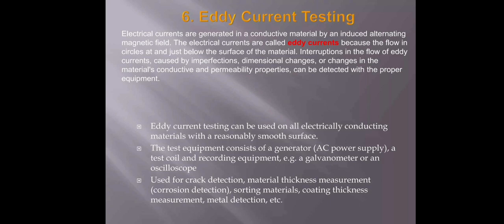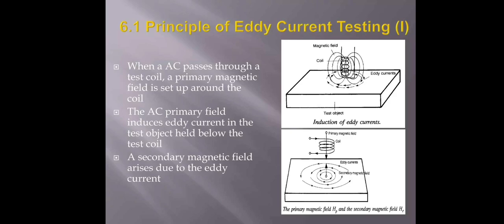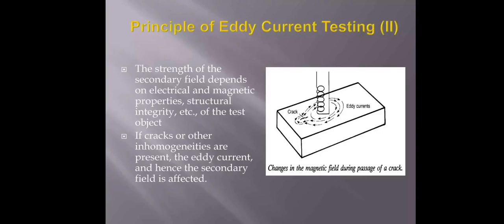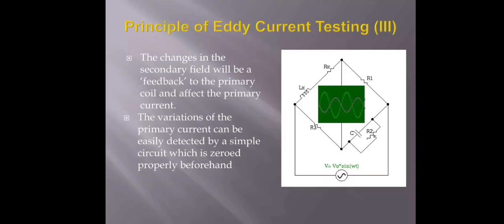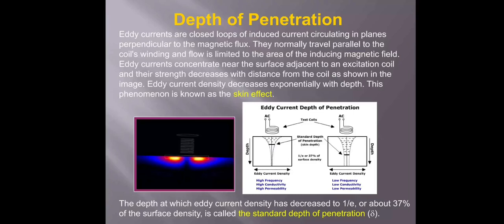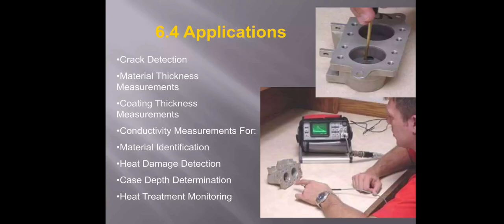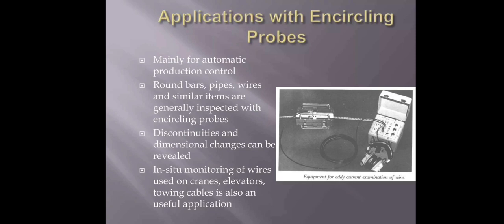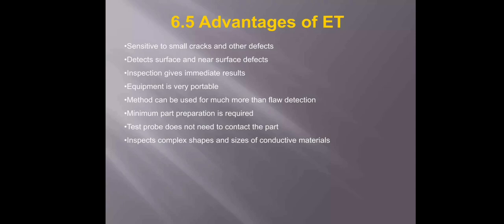EDDY CURRENT TESTING O SATHISH, MECHANICAL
Eddy Current Testing - Non-Destructive Testing Explained
In this video, we dive into the world of Eddy Current Testing (ECT), a powerful non-destructive testing (NDT) method used to detect surface and subsurface defects in conductive materials. Whether you're a student, engineer, or just curious about NDT techniques, this video provides a clear explanation of how eddy current testing works, its applications, and the advantages it offers over other testing methods.
🔍 What You'll Learn:
• What Eddy Current Testing is and how it works.
• The basic principles of electromagnetic induction and how eddy currents are generated.
• How eddy current probes detect flaws like cracks, corrosion, and coating thickness variations in materials.
• The applications of Eddy Current Testing in industries like aerospace, automotive, manufacturing, and energy.
• The advantages of using eddy currents for testing, including fast results, high sensitivity, and the ability to test materials without damaging them.
• Limitations and considerations in interpreting eddy current test results.
By the end of this video, you’ll have a comprehensive understanding of eddy current testing and its role in ensuring the safety, reliability, and integrity of materials used in critical industries.